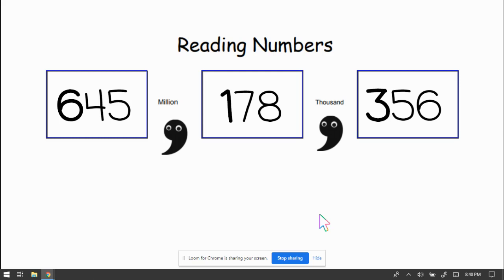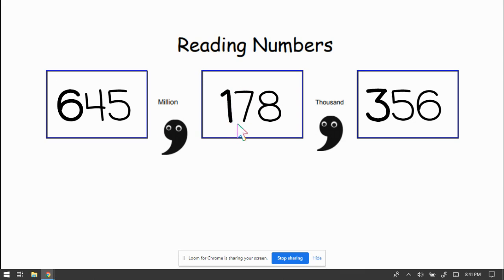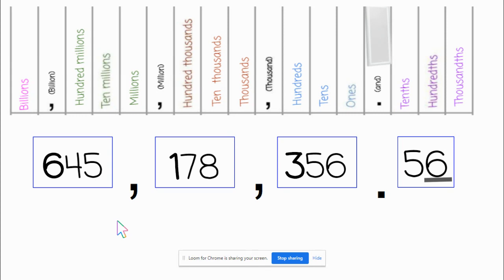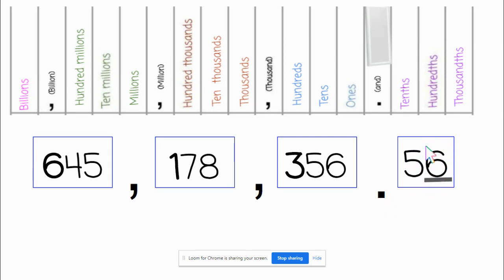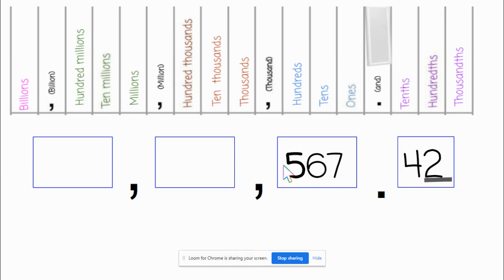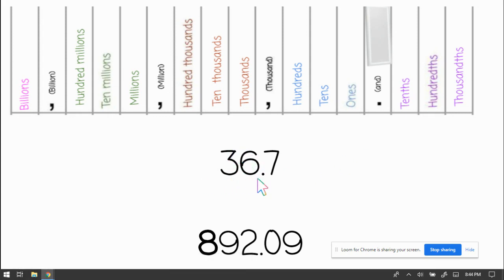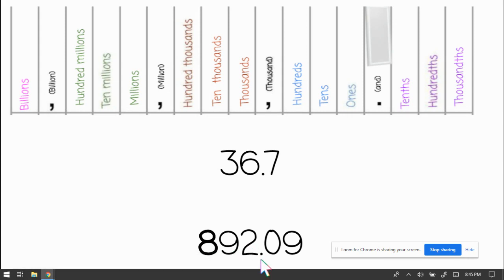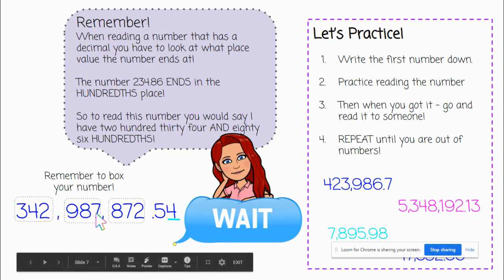Reading Numbers Practice Video 2